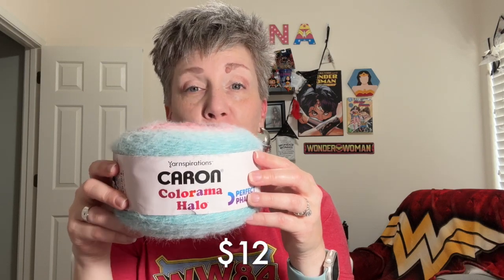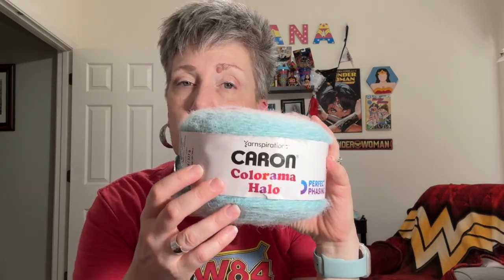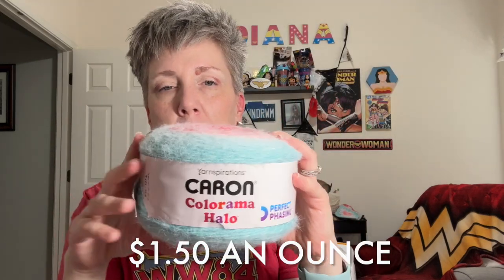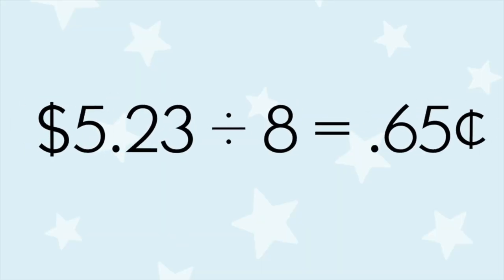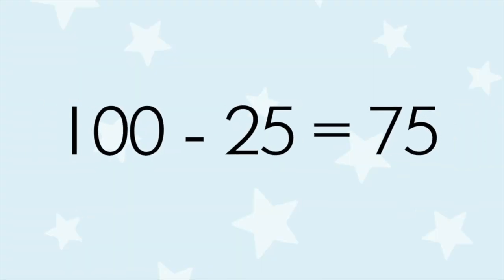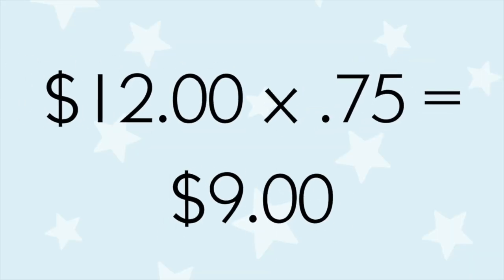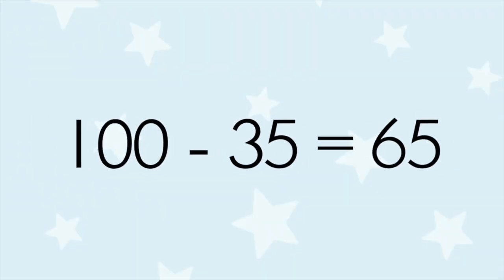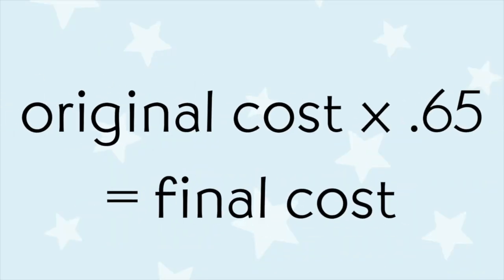Crochet on a Dime: Craft More, Spend Less!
Today's video is: Thrifty Tips for Budget-Friendly Crochet: Craft More, Spend Less!

If you love crocheting but don't want to break the bank, you're in the right place. In Today's video, I share my top thrifty tips for budget-friendly crochet!

Whether you're a beginner or a seasoned crocheter, these tips will help you craft more while spending less!

Videos mentioned:
Yarn Labels made easy: a Beginner's guide:

✸ New around here? I’m Diana, aka Scrappy Warrior Woman. On Youtube, I hope to create a central location for simple tips and tricks of crochet, vlogging, and markets.  I post new ideas, tricks, & vlogs every Friday!

★ EQUIPMENT USED ★
Iphone 15 ProMax
IMovie
Canva

★ Crochet Instagram Friends ★
841

Happy Crocheting!🧶✨